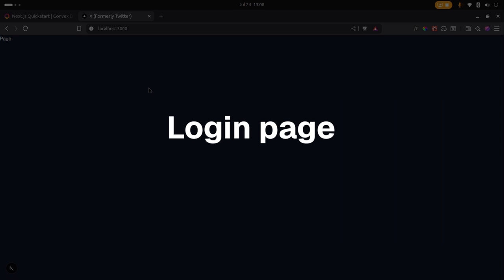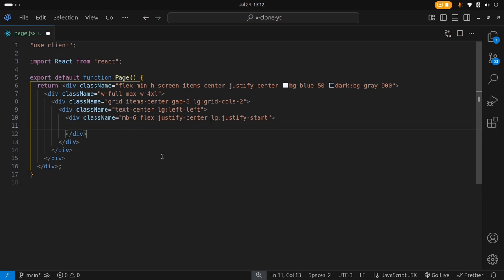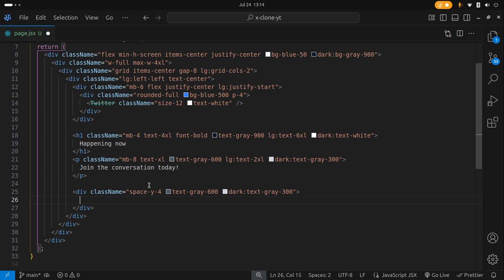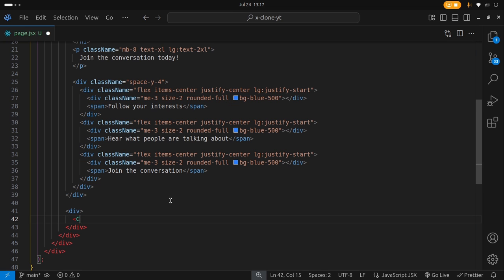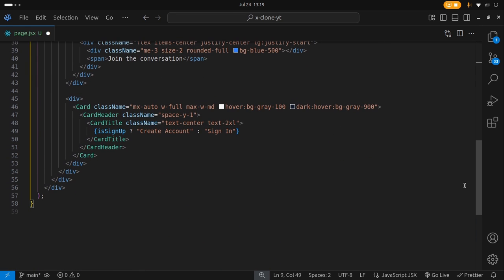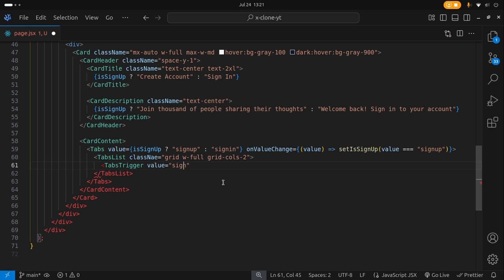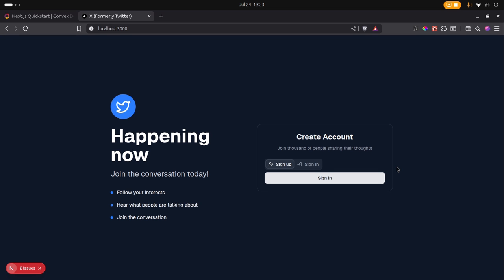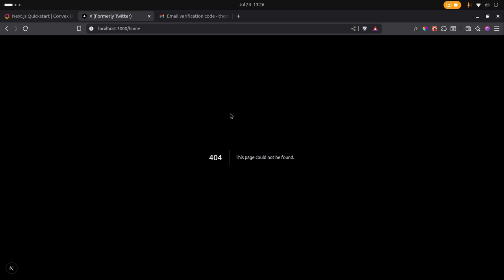Let's Build Twitter | Part 3 | Login page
App Setup - In this video series, we are going to build Twitter using NextJs, TaiwindCSS, Convex and Kinde.